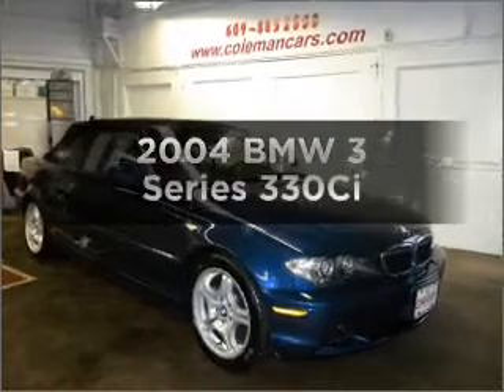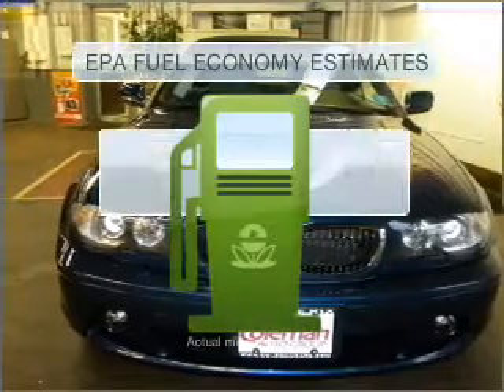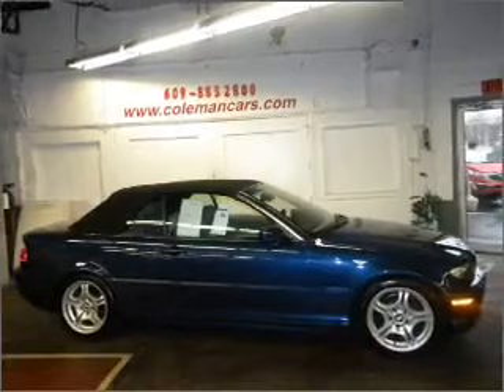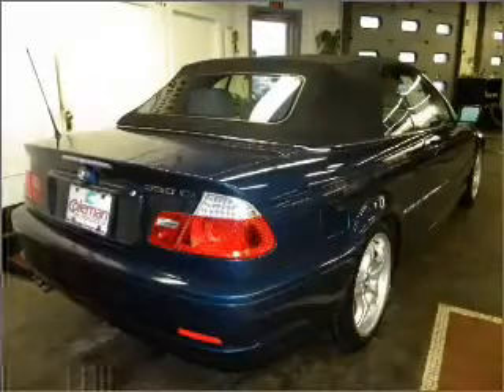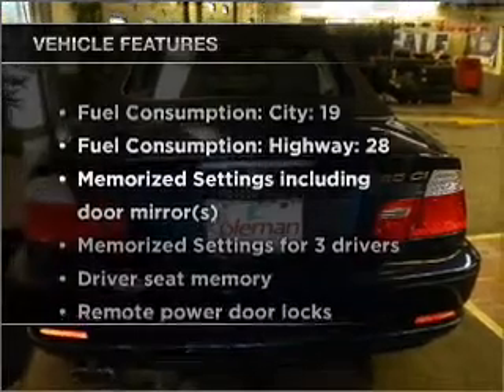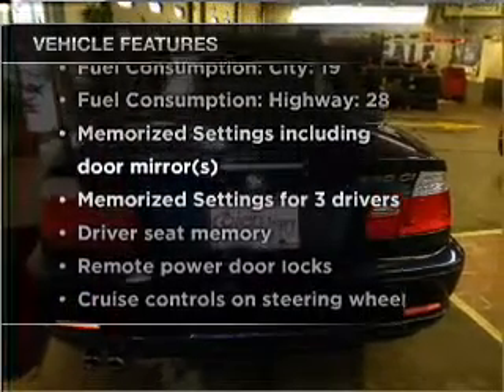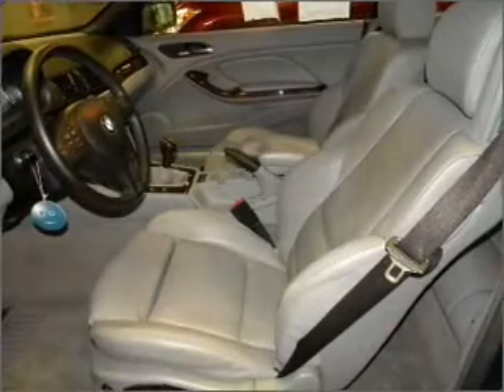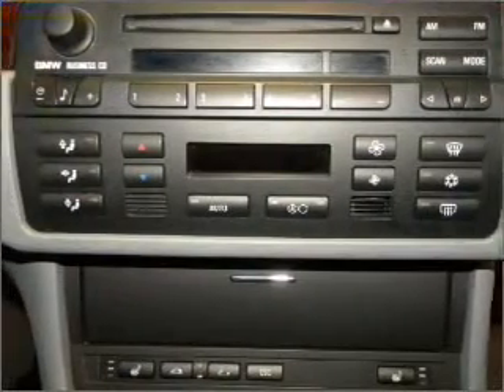2004 BMW 3 Series - Ewing NJ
Year: 2004
Make: BMW
Model: 3 Series
Trim: 330Ci
Engine: 3.0 liter inline 6 cylinder 24 valve
Transmission: 6-Speed Manual
Color: Blue
Mileage: 48436
Address:
1721 North Olden Avenue